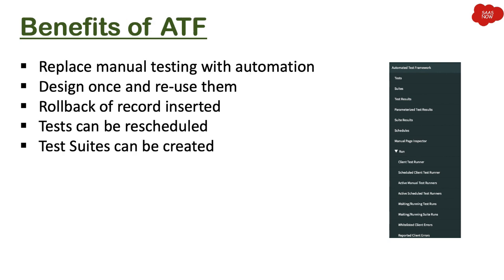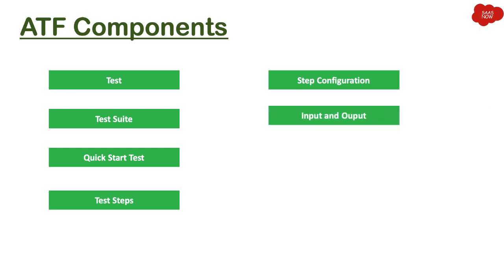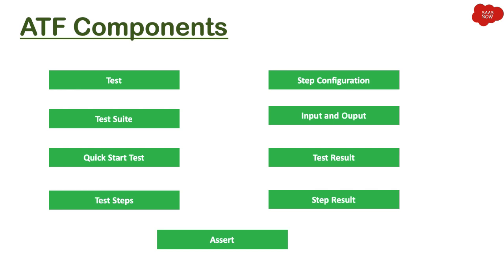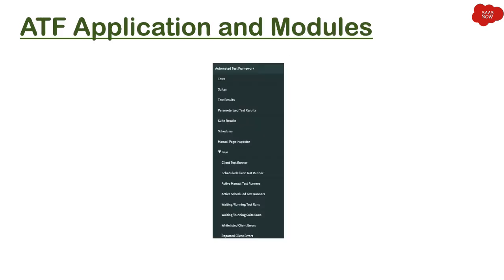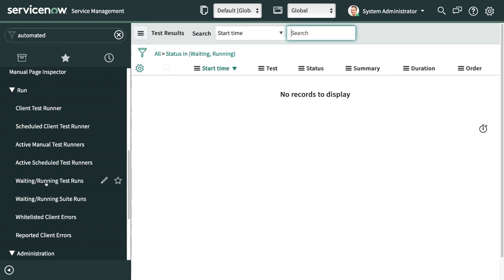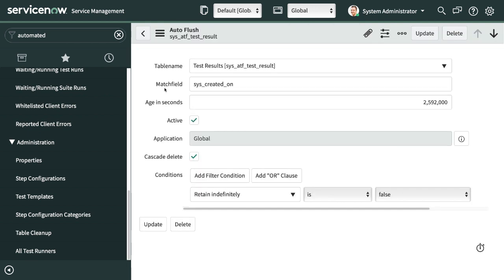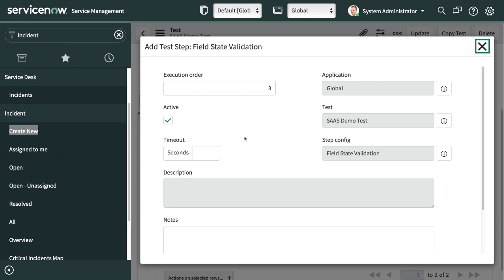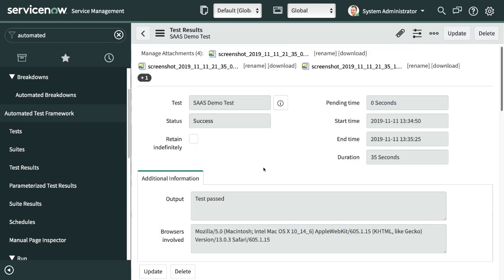#1 ServiceNow Automated Test Framework | Overview of Automated Test Framework in ServiceNow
ATF is Automated Test Framework which is an application provided by ServiceNow to test ServiceNow Platform. ATF allows you to create and run automated tests to confirm that ServiceNow instance working as expected after making any change in the platform.

ATF can help to save the impact to your instance after major version upgrade of the instance.